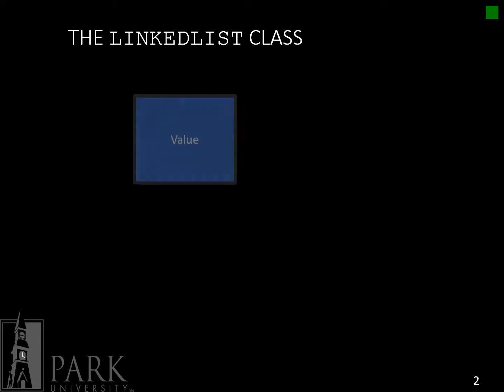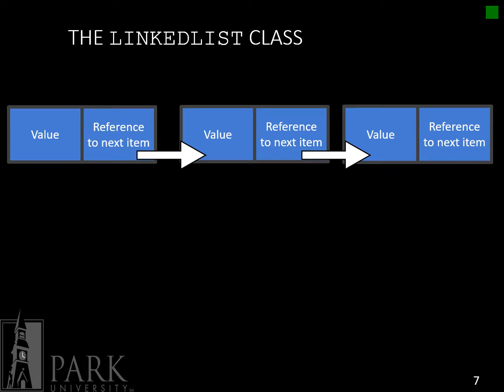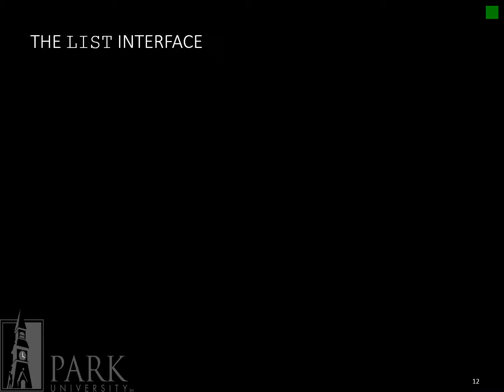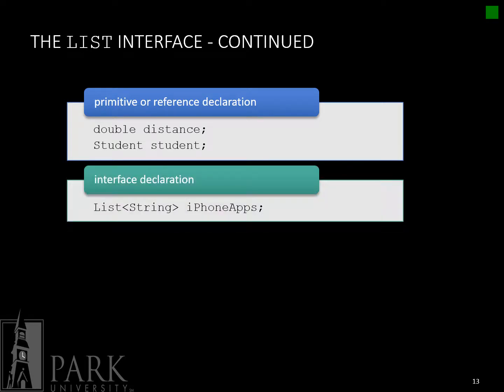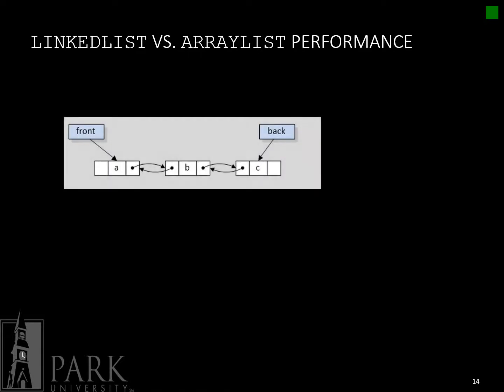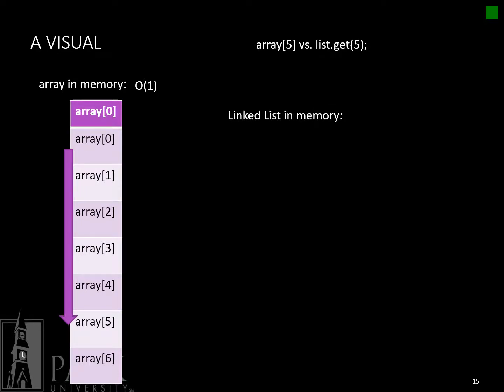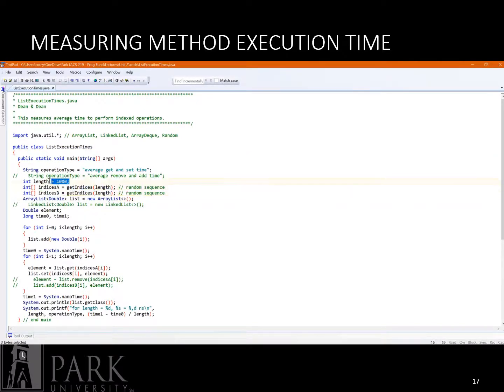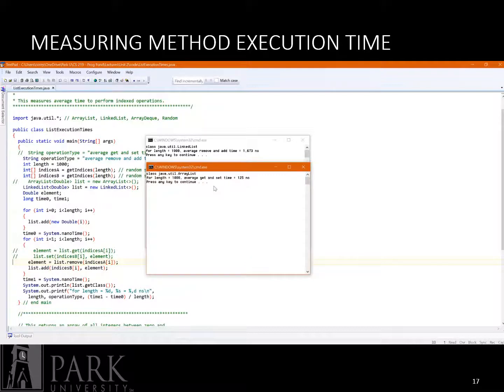Chap 10 3 Linked Lists